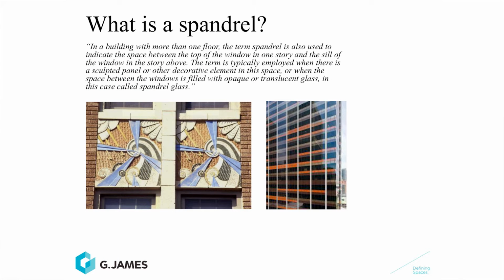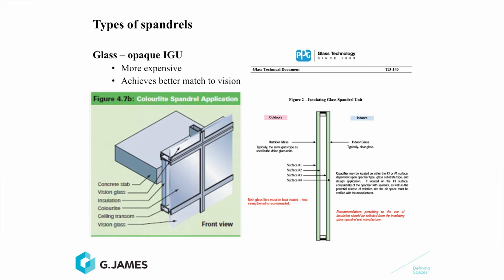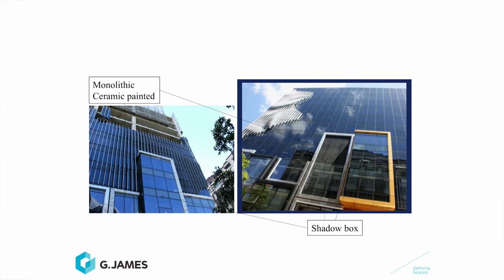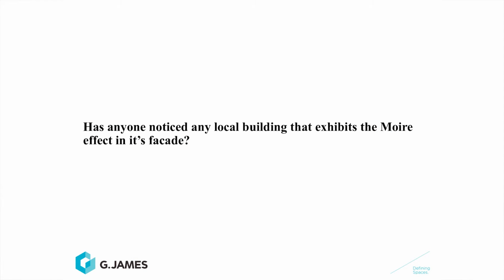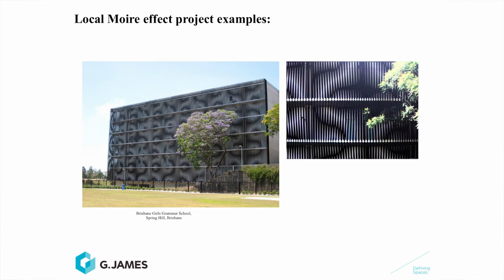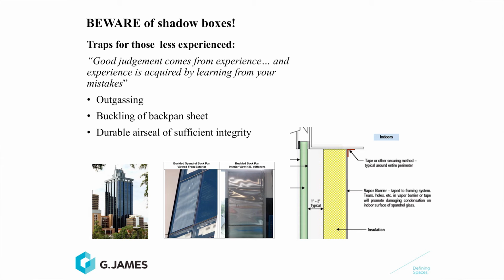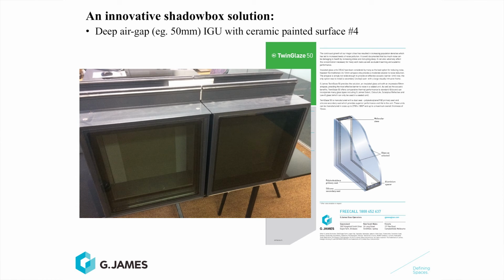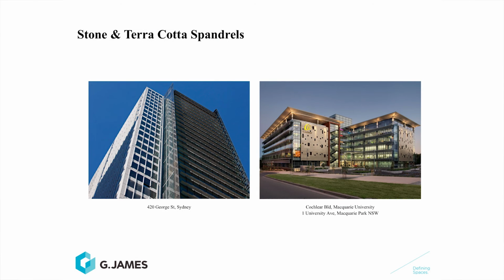Video 7 Spandral Treatment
Spandral Treatments